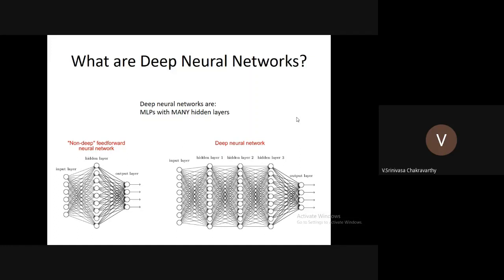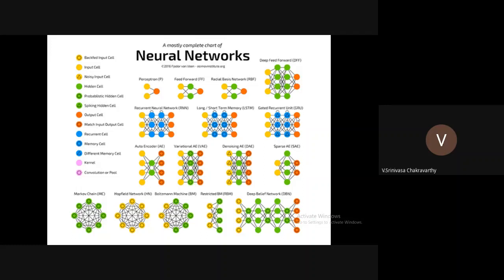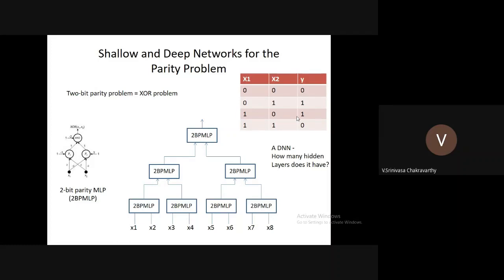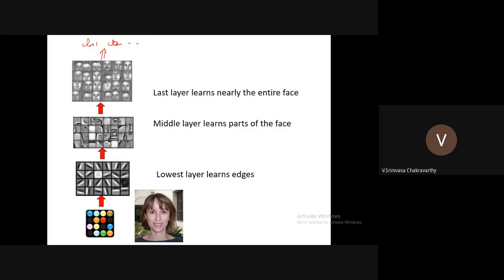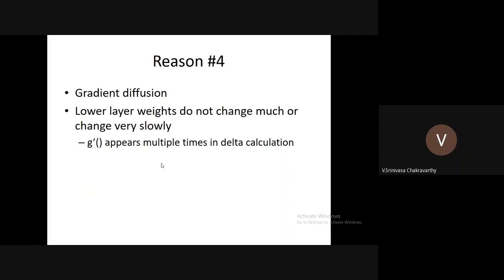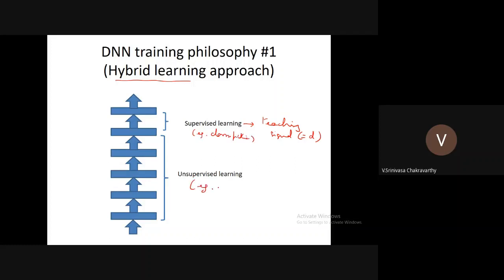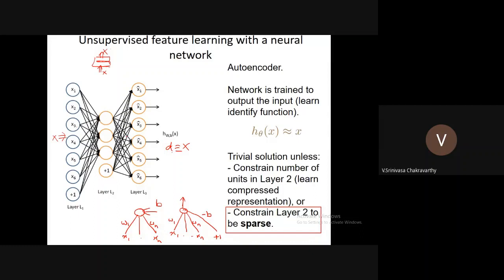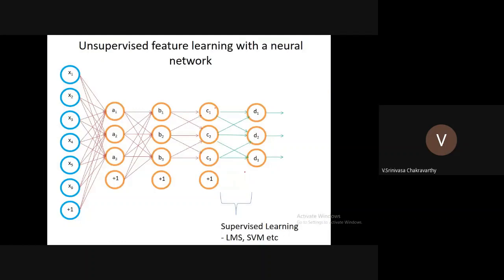24 BT3041 Introduction to Deep Neural Networks